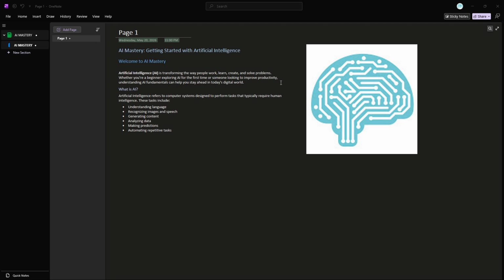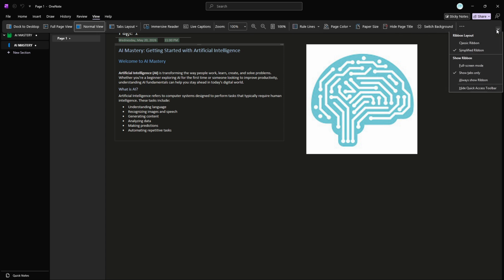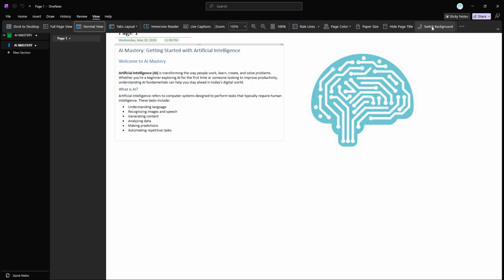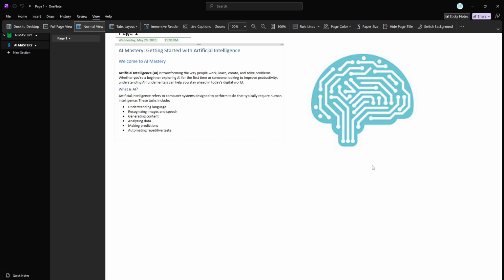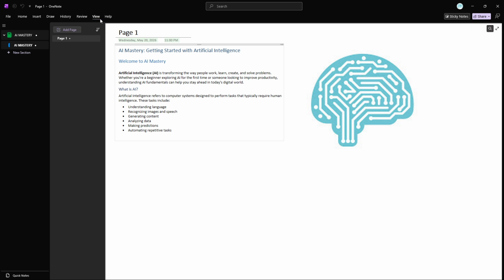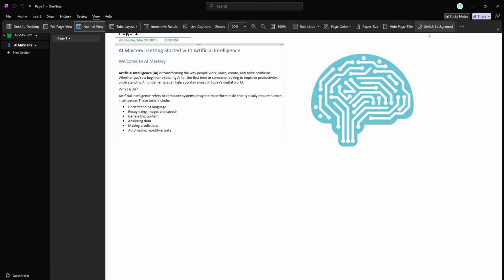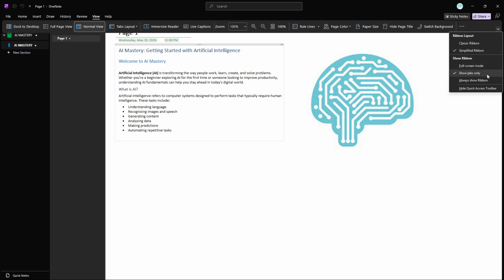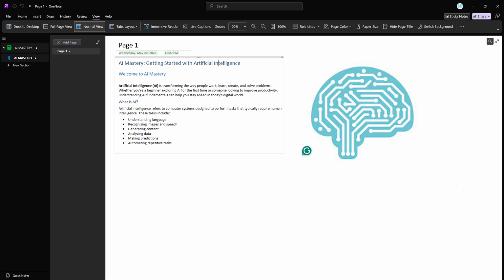How to Make OneNote Light Mode (Easy Guide)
In this video, we discuss how to make OneNote light mode, providing an easy guide to change your OneNote background for improved readability and eye comfort. We'll show you how to navigate to the display settings within the View tab to quickly switch your page background from dark to light, enhancing your digital notebook experience whether you're using the OneNote desktop app on Windows or Mac.

00:00 Introduction
00:09 About the Feature
00:21 Affects Page Canvas Only
00:28 Open OneNote App
00:32 Click View Tab
00:47 Find Switch Background
01:01 Light Mode Readability
01:12 Troubleshooting Button Visibility
01:27 Mac Version Process
01:38 Toggle Back to Dark
01:48 Light Mode for Presentations
02:00 Ensure App is Updated
02:14 Final Recap